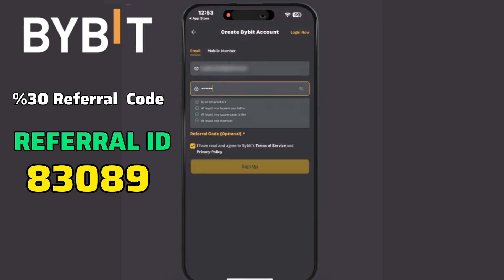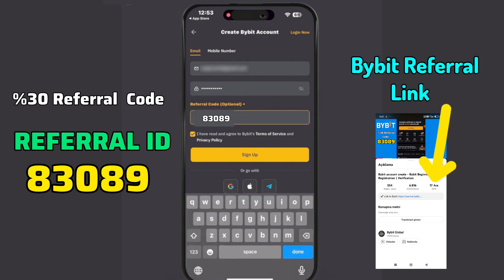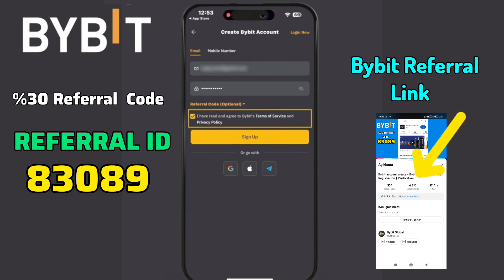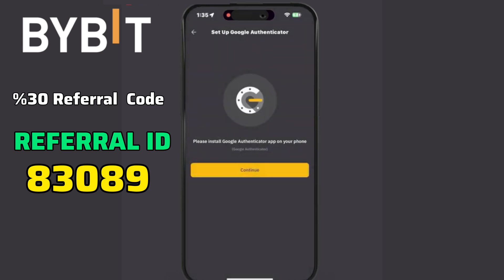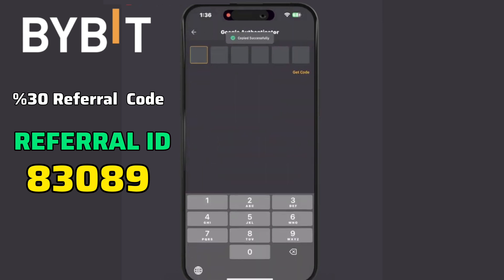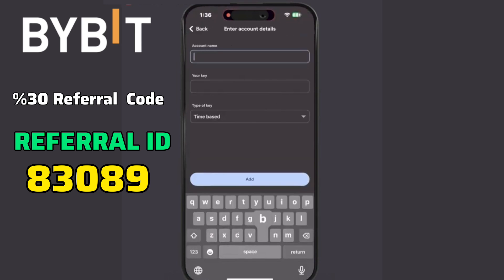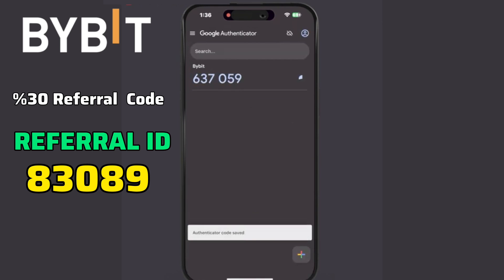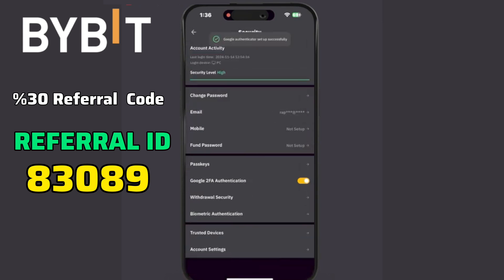How to Create and Verify Bybit Account - Step By Step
Bybit:How to Create and Verify Bybit Account - Step By Step
Binance:Account Create - How to Register and Verify on Binance
Mexc:Account Create - How to Register and Verify on MEXC
Gate:How to create an account on GATE ✅ Sign up on Gate Tutorial